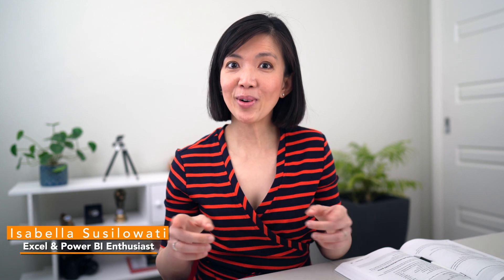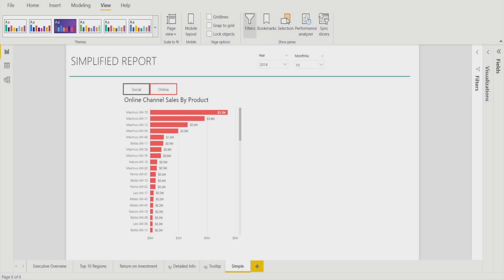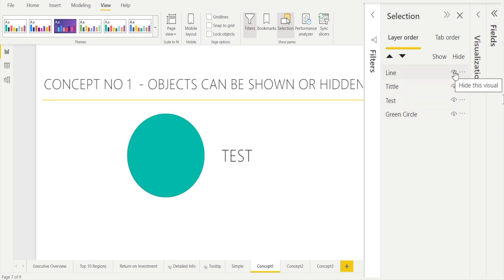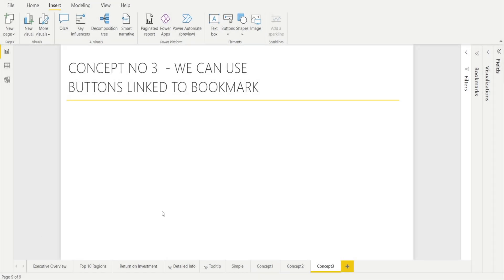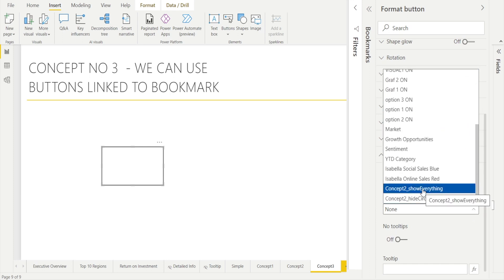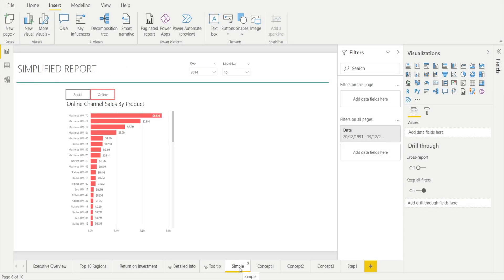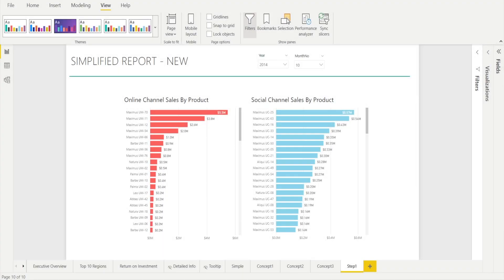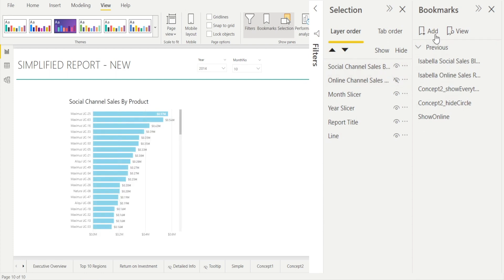Heard of Magic Combo? Confused with Selection + Bookmarks + Buttons in Power BI? Watch this !!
The secrets to creating a Power BI report that can change colour at a click of the button using a combination of selection, bookmarks and buttons.

This video was inspired by Sales & Marketing sample report that was published by Microsoft in PBI service.

This report used a combination of Selection + Bookmark + Buttons to create an app like experience, that allows charts to change colours at at a click of a button.

I studied the report to understand the secret behind the magic.. and I must say that it took me a while to figure out how to rebuild the report from scratch, as it uses a combination of buttons, bookmark and selection which may be difficult to comprehend when you are still new to Power BI.

So, if you are feeling confused by bookmarks, buttons and selections, don't worry, you are not lone.
In this video, I will help you to take away those confusions.

If you already familiar with the concept of bookmarks, buttons and selection, feel free to skip through the timeline and jump straight to step by step method of recreating the chart.

Please also note, to illustrate the concept and make it easier to comprehend, I have chosen to simplify the report into something simpler. Hopefully once you are able to recreate the simple report, you can then apply the concept in your own unique situation and take them to the next level.

Cheers,
Isabella Susilowati

Time Stamps:
00:00 Introduction
00:12 Sample Report with buttons
01:25 Our Simplified Report
01:52 The Secret
02:06 Concept #1 Object can be shown or hidden
02:53 Concept #2 We can use Bookmarks to capture objects' display state
04:03 Concept #3 Create Buttons link to Bookmarks
06:16 Let's Analyse our simple report
07:27 Create the simple report together step by step
07:32 Step #1 Create Chart and Slicers
08:34 Step #2 Put them up together
09:13 Step #3 Create Bookmarks
10:15 Step #4 Create Buttons links to those Bookmarks
12:03 Step #5 Test & format the Buttons
13:07 Epilogue

LA36